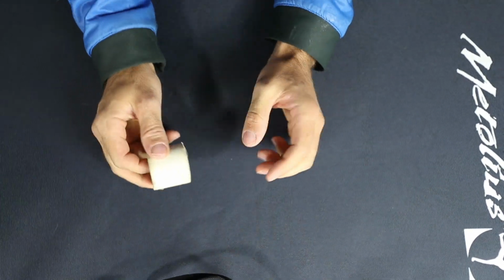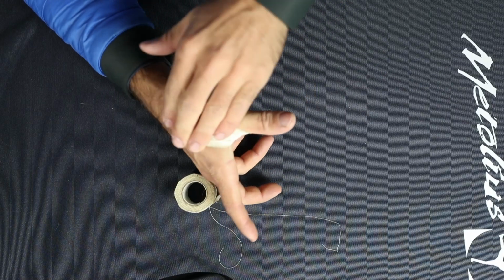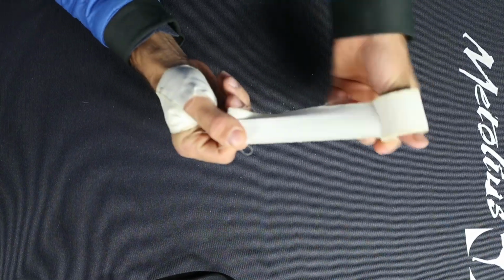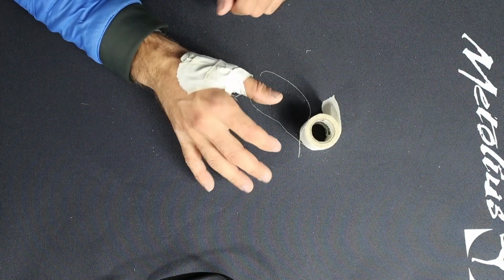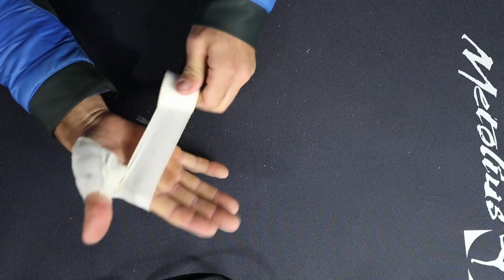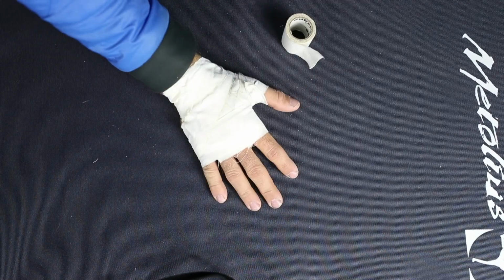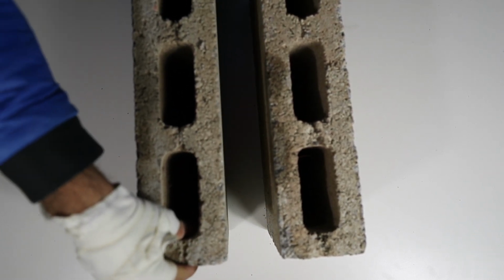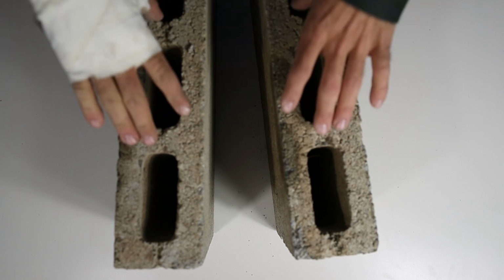Crack Climbing - How to tape your hands!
In this episode we go over one of the essential skills of crack climbing, taping your hands. If you are new to crack climbing then not taping your hands can be like climbing shoe-less but probably with a lot more blood.

Finger tape
Hand Tape

Here is a Discord link, come join the fun!

You can click this link to see more of my videos!